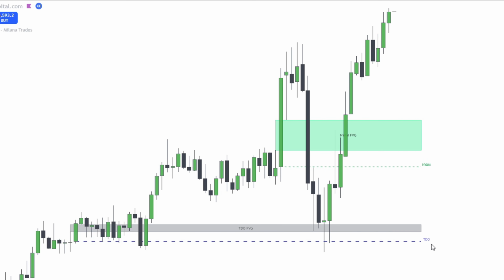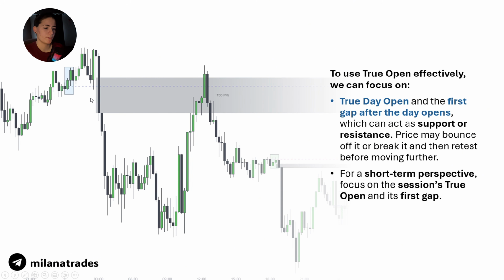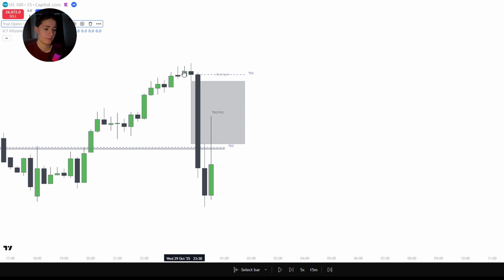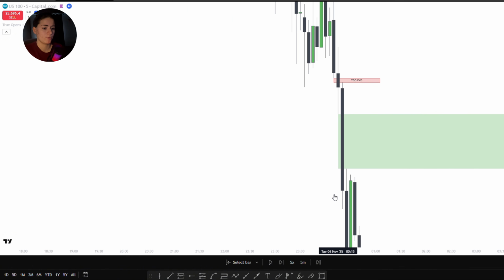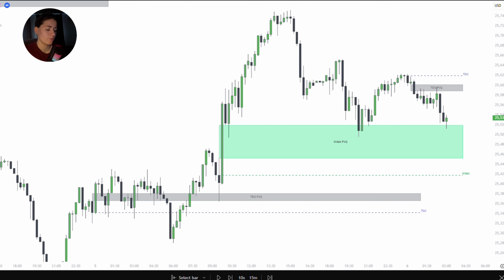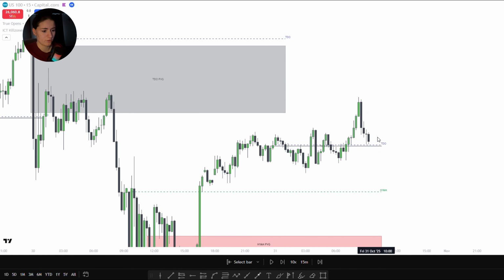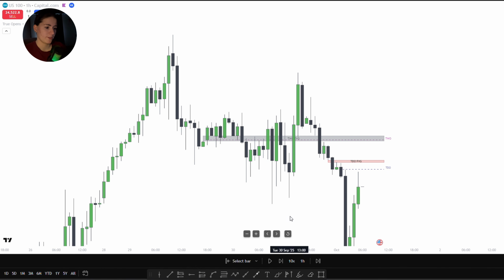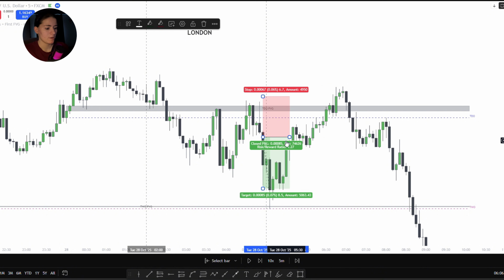The Gap No One Talks About – True Open Revealed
In this video, we’ll break down the concept of True Open — the real opening price of a trading period — and show how it can reveal where big players position themselves, create liquidity traps, and start major moves.

You’ll learn:
What the True Open is and why it’s one of the cleanest reference points in trading

How price behavior around the True Open exposes manipulation or directional intent

The logic behind True Day Open, True Weekly Open, and session opens

How to use the first Fair Value Gap (FVG) after each True Open as a key reaction zone

How timing — Monthly, Weekly, and Session Opens — affects market structure

Step-by-step examples of real setups, showing how the True Open and first FVG guide entries, rejections, and reversals
We’ll also look at how these concepts play out in live examples, including NQ, SP, and EUR/USD, to show how the market manipulates around the True Open before making its real move.

To make this process easier, I’ve created an indicator that automatically marks:
True Day, Weekly, and Session Opens
The first FVG after each open
The initial range for the first hour after the open
You can fully customize it to fit your workflow.

Timecodes
00:00 - Intro
00:29 - True Open
01:23 - True Open and 1st FVG
02:09 - Example
02:35 - FVG
03:01 - Timings
04:06 - True Open logic
05:06 - Indicator
05:41 - Exampe 1
06:40 - Example 2
07:43 -Example 3